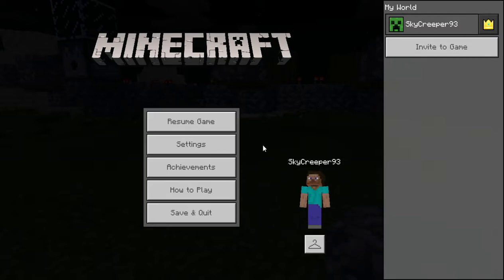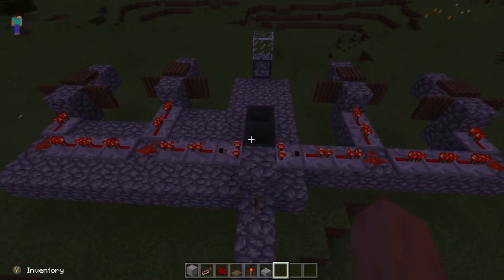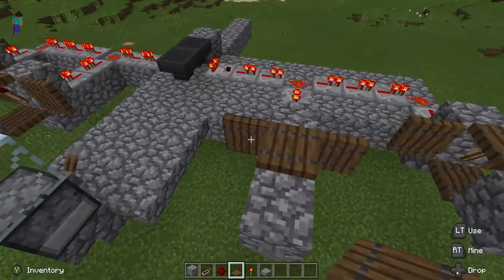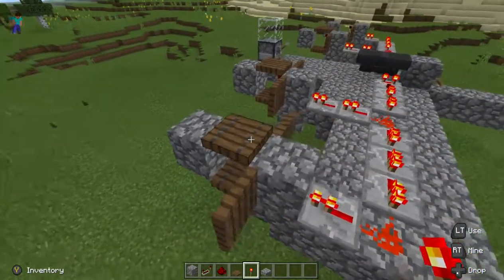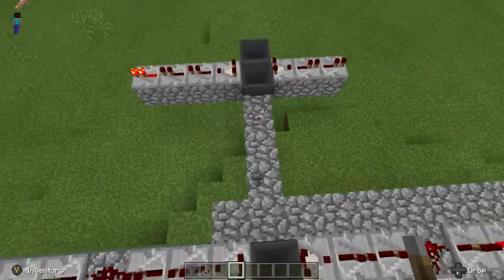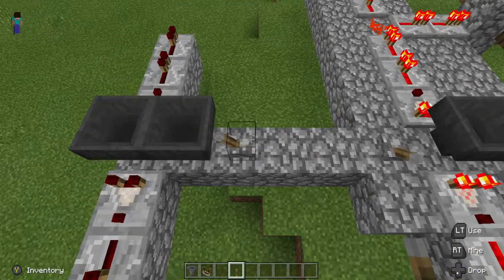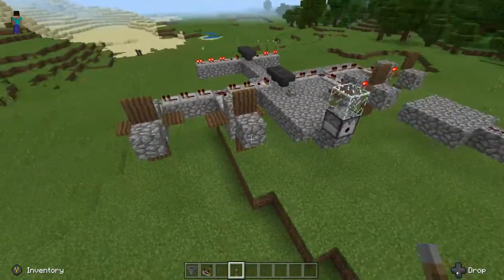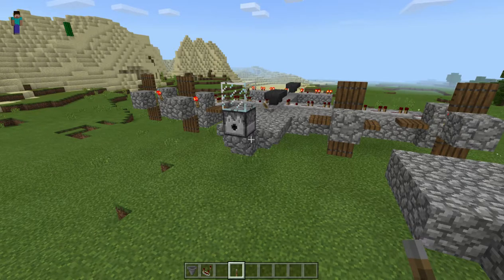Simple "Moving" airplane propellers in Minecraft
how to make simple "moving" propellers in Minecraft